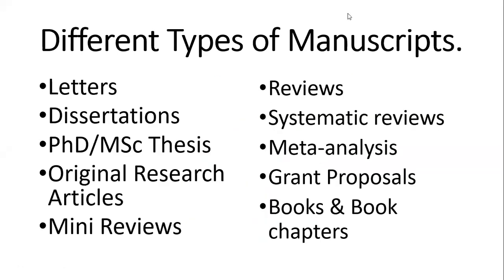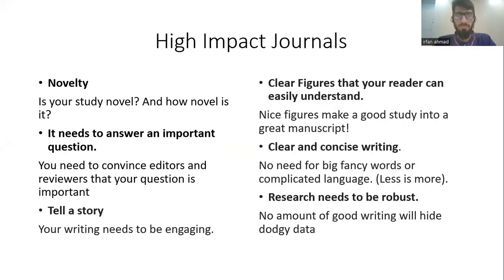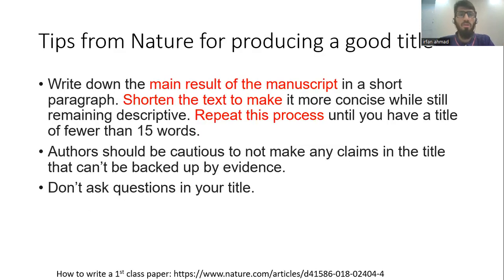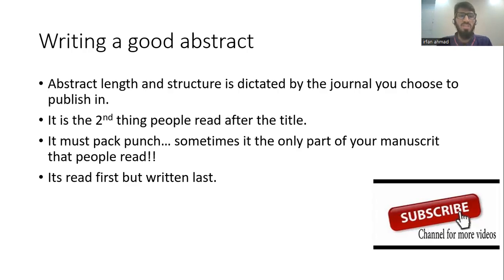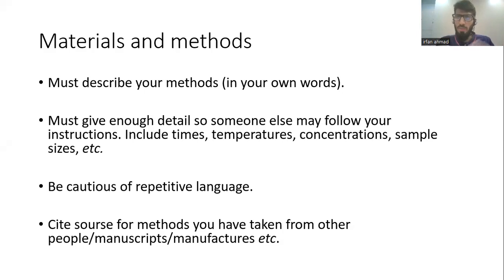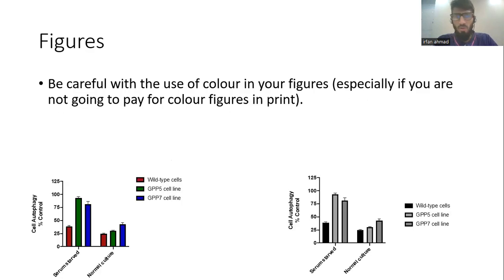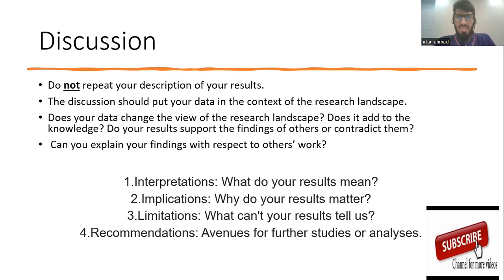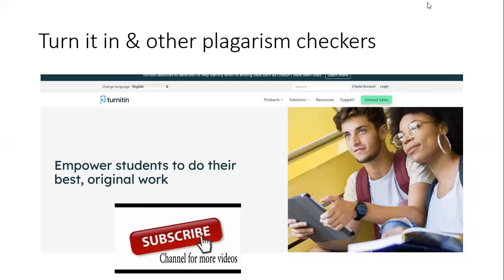Thesis Writing in weekend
Unlocking the secrets of a compelling manuscript is a journey every writer aspires to embark on. In this video, we break down the essentials of 'How to Write a Great Manuscript.'

From conceptualizing a strong, riveting idea to fine-tuning the intricate details, we'll walk you through the steps that breathe life into your words and ensure they resonate with your readers. We'll touch on:

Structuring your manuscript for maximum impact.
Techniques to keep your readers hooked.
Proofreading and editing best practices.
Tips to ensure your voice remains unique and authentic.
Whether you're penning your first work or you're a seasoned author looking to refine your skills, this video provides insights to elevate your writing journey.
Every word we write holds the potential to transport readers to new worlds, elicit profound emotions, and ignite imaginations. But, crafting those words into a powerful manuscript? That's where the true magic happens. In 'How to Write a Great Manuscript', we demystify this process.

🖋 Key Takeaways:

Foundation First: How to lay the groundwork for your manuscript, ensuring a strong, cohesive narrative.
Character Crafting: Dive into creating memorable characters that resonate and remain with readers.
Setting the Scene: Techniques to paint vivid worlds that captivate the senses.
Pacing Perfection: Find the rhythm and tempo that keeps pages turning.
Revision Realities: The art (and importance) of editing, proofreading, and refining your manuscript to its best version.
Beyond the mechanics, we'll also delve into the heart and soul of writing — the passion, persistence, and patience required to bring your story to life.
📝 Found this video helpful? Dive into the world of manuscript writing with confidence and share your progress in the comments below. Happy writing!"